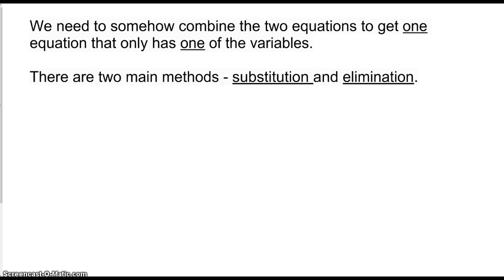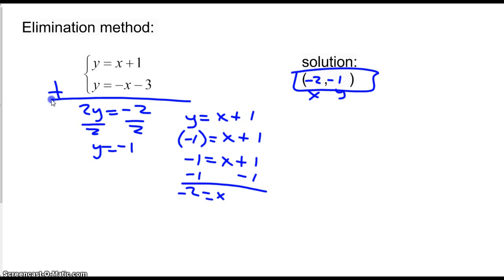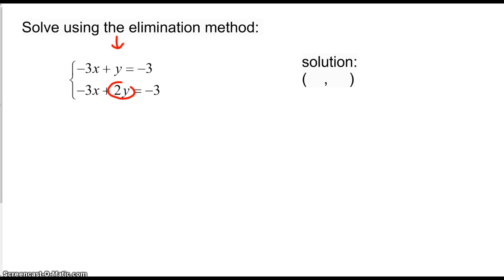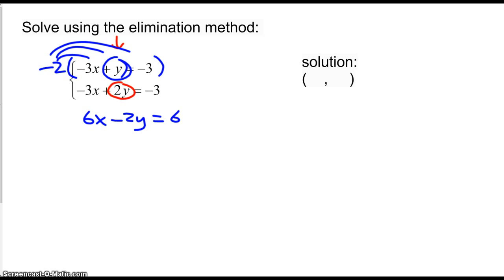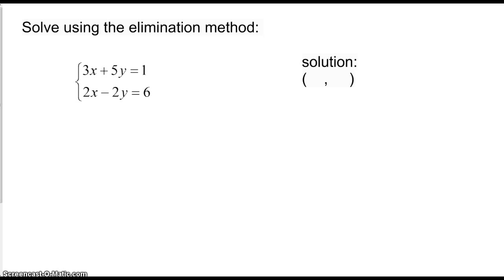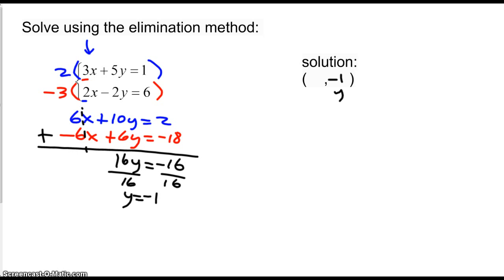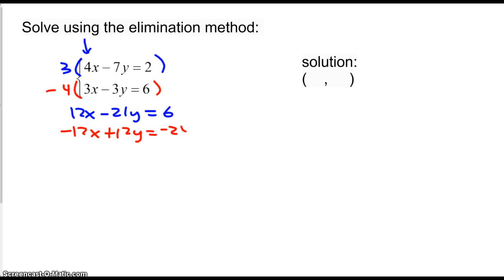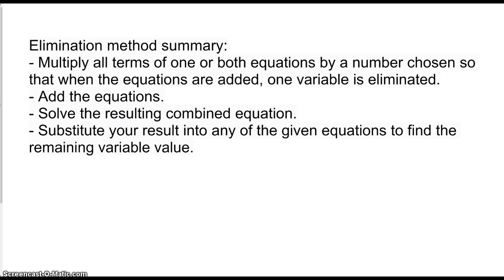Solving Systems of Equations - Elimination Method OLDER